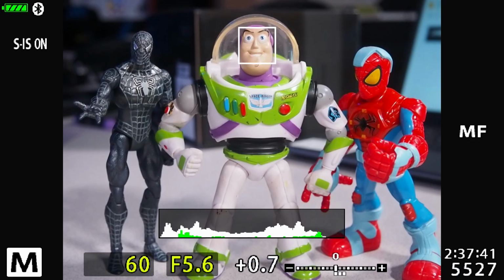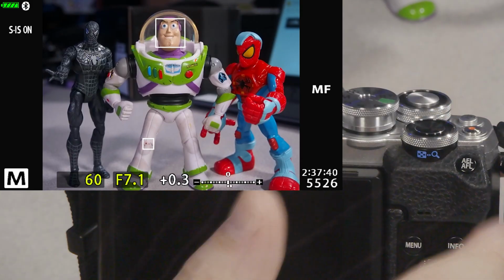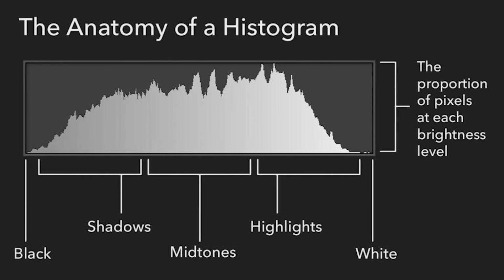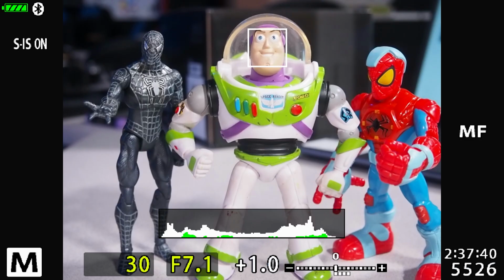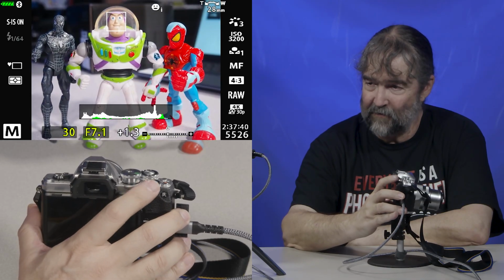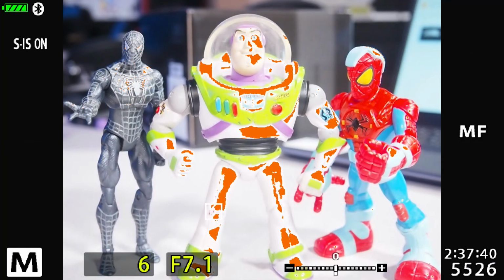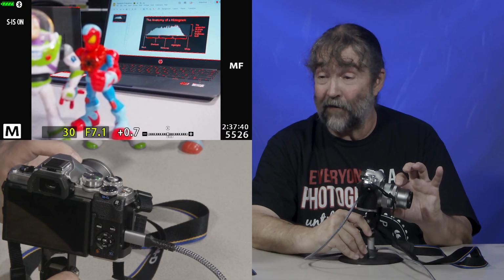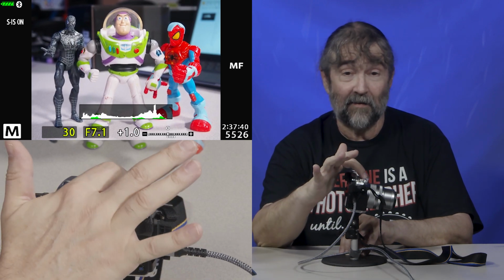08 Evaluation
How do we know if our image is properly exposed? How can we be sure it's in focus?